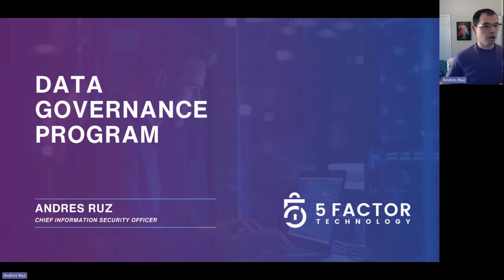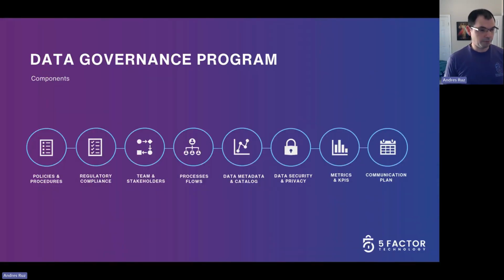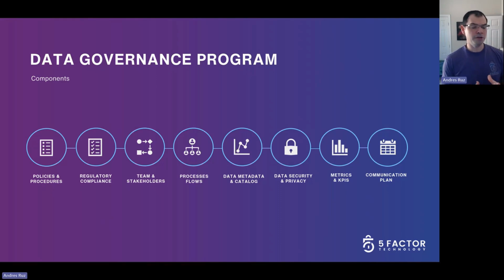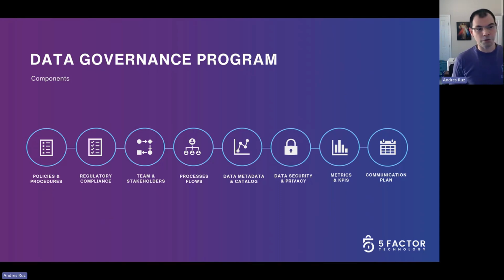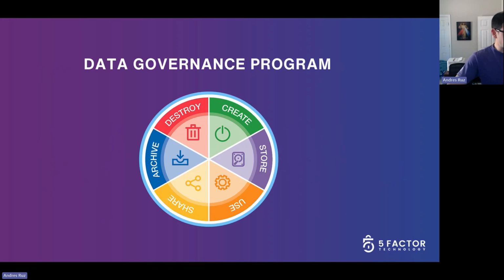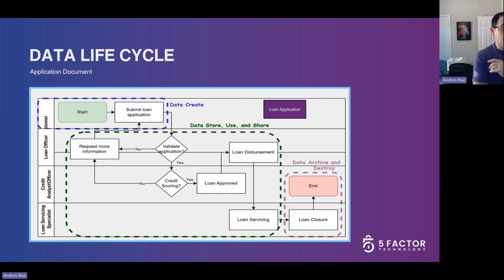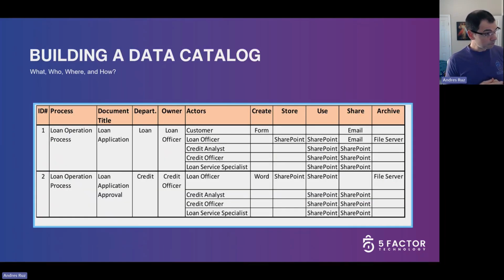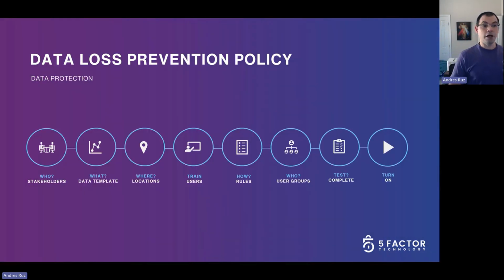Building a Strong Data Governance Program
In today's digital landscape, a well-structured data governance program is essential for protecting sensitive information, ensuring compliance, and maintaining operational efficiency. In this video, Andres Ruz, CISO of 5 Factor, shares his expert insights on building a robust data governance strategy that aligns with business objectives and regulatory requirements.